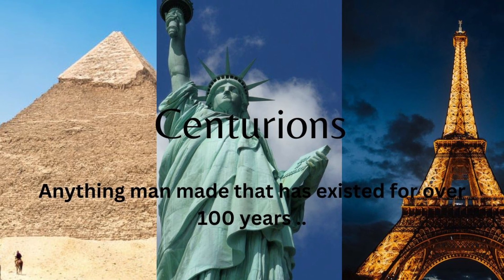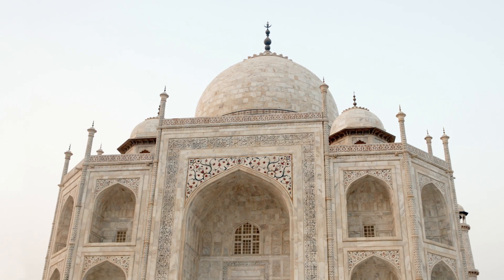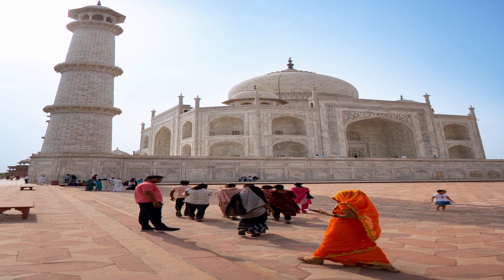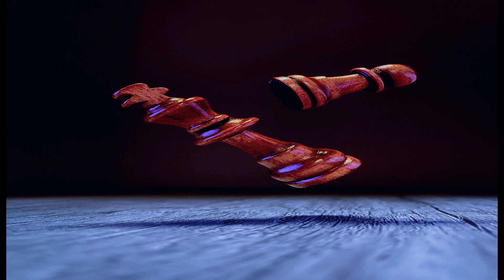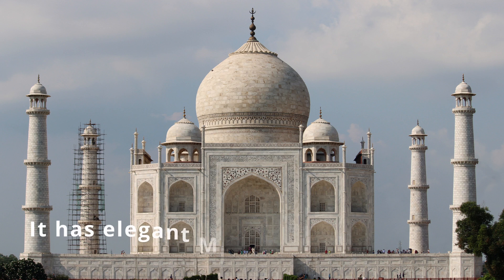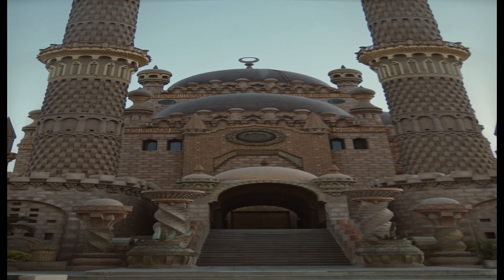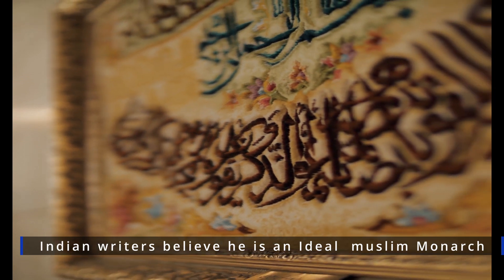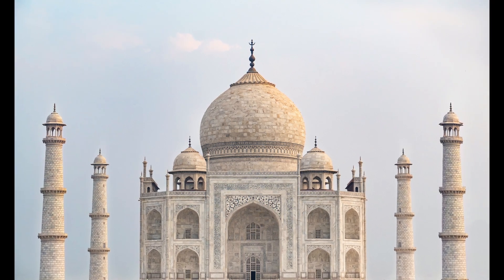Documentary of The Taj Mahal l Centurions by Dmitri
Video title : Documentary of The Taj Mahal

This documentary will provide a comprehensive and visually stunning exploration of the Taj Mahal, covering its history, architecture, cultural importance, and the challenges it faces in the modern world. It would be an engaging and educational piece for viewers interested in history, architecture, and world heritage.
 The Taj Mahal" is one of the most iconic and well-known monuments in the world. This white marble mausoleum, located in Agra, India, is a UNESCO World Heritage Site and a symbol of love and architectural beauty. Here's a documentary outline that covers the history, architecture, cultural significance, and preservation of the Taj Mahal

Documentary about The Taj Mahal an eidfice that continues to amaze us all.another man made thing that has existed for 100 years or more.